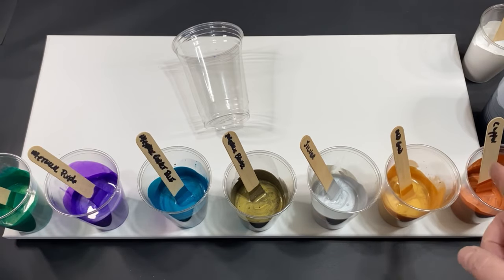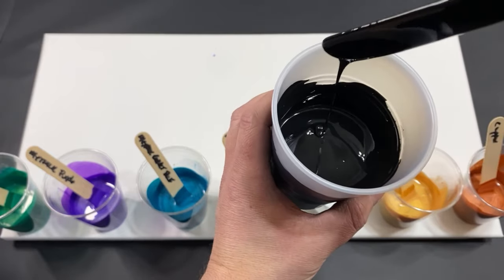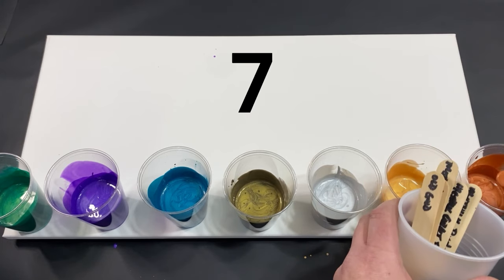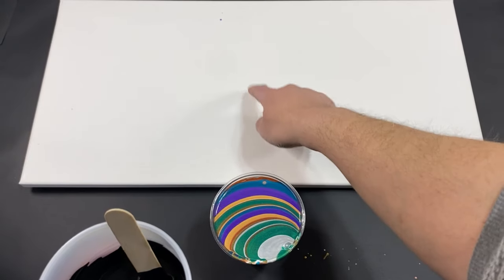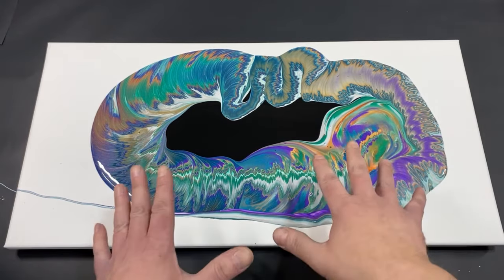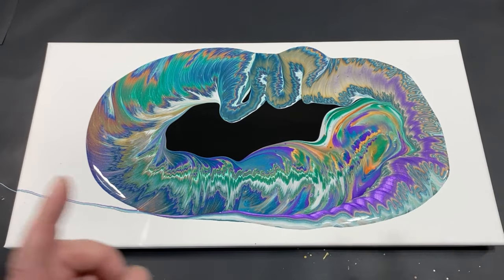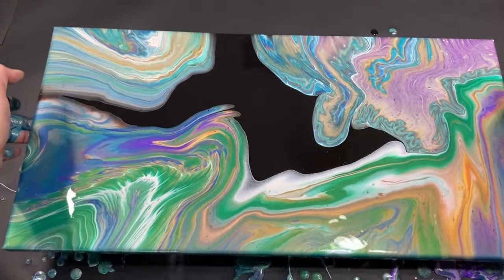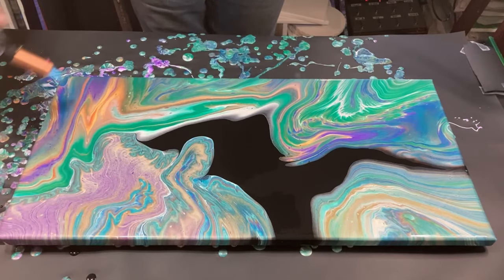Acrylic Pouring: Odyssey-Wandering Straight Pour- Unique Fluid Art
In this video, I show you how to create an amazing fluid art painting using the Odyssey Pour. The Odyssey Pour Style is constructed of a single continuous wandering straight pour, with a negative space center and one color must be metallic. This is a fun and easy acrylic pouring style that anyone can try. Fluid art is a great way to express your creativity and make stunning abstract paintings. Watch the video and follow along with me as I demonstrate this fun technique.

This is my version of this style of painting, using old gold, copper, silver, metallic bronze, metallic leaf green, metallic purple, and metallic cobalt blue as my paint colors. I love how these colors create a vibrant effect on the canvas. You can use any colors you like, but I recommend using some pearlized or metallic paints to add some shine and contrast to your fluid art.

Materials used:

Acrylic Paints
Pouring medium
Plastic cups
Stir sticks
canvas